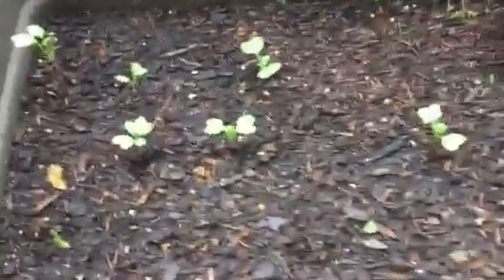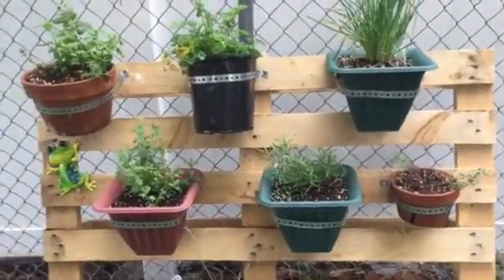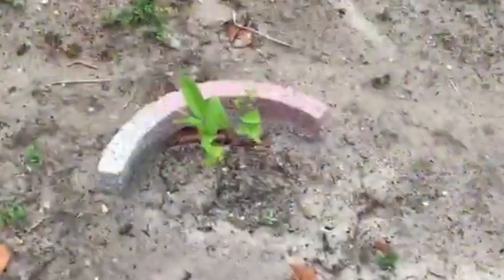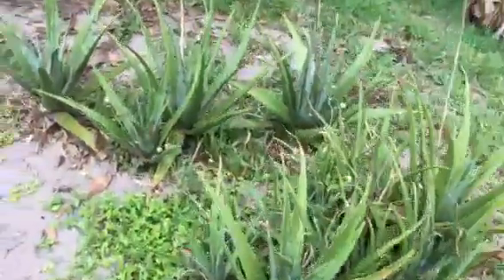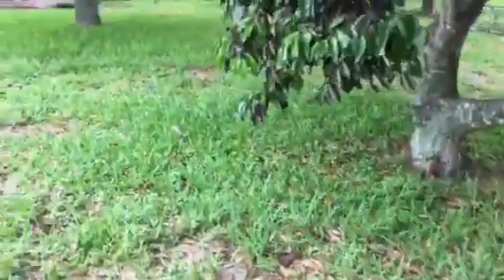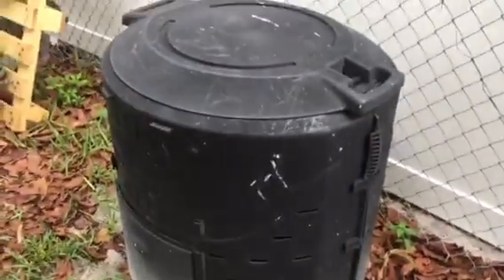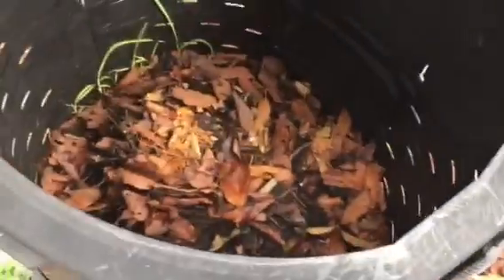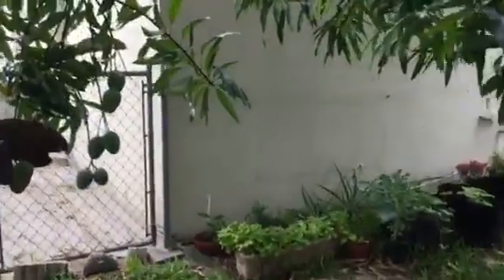Tour of my garden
My progress so far.